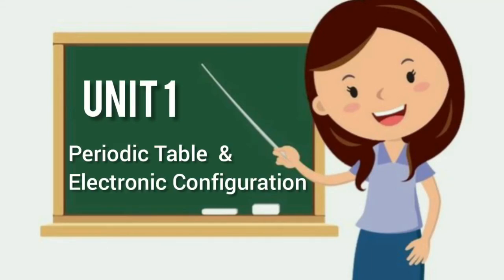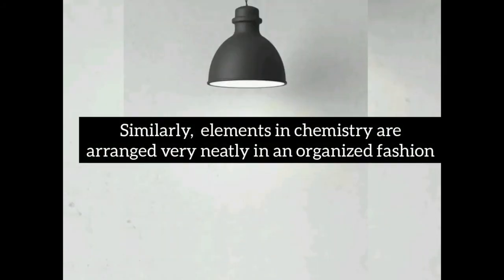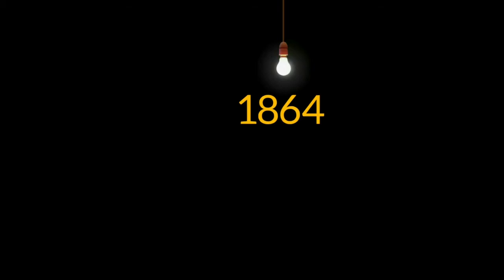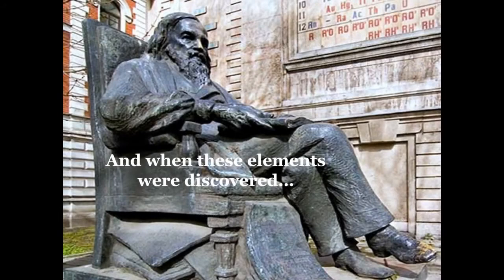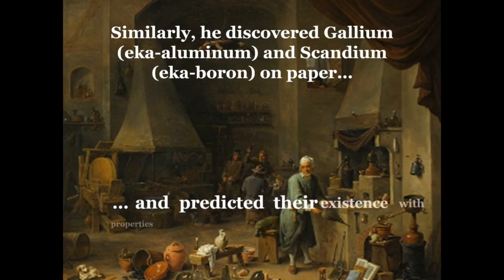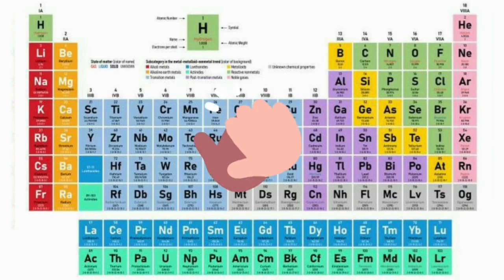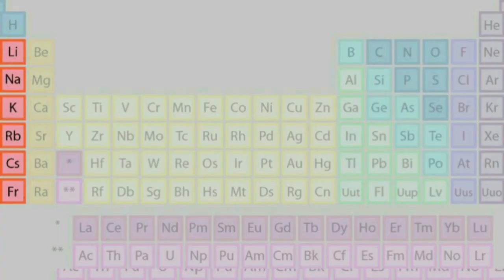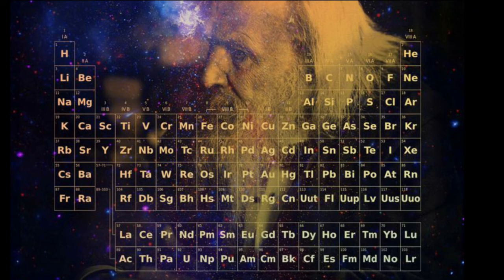Std X- Chemistry- Chapter 1- 1.Periodic table